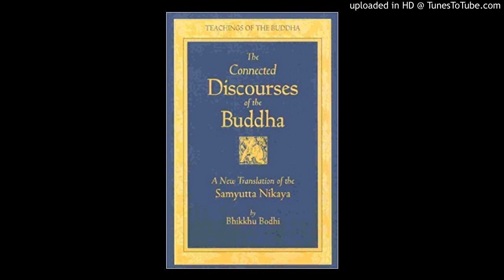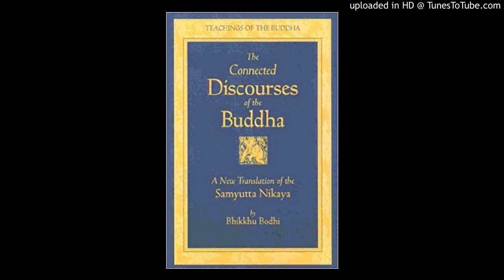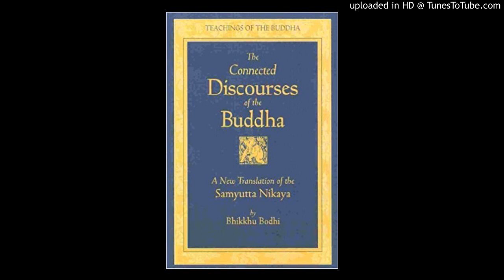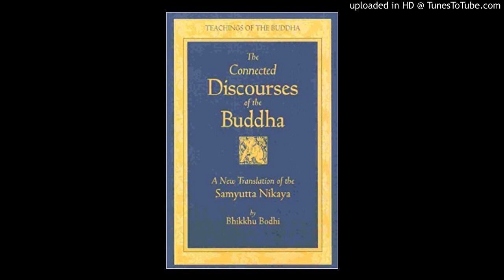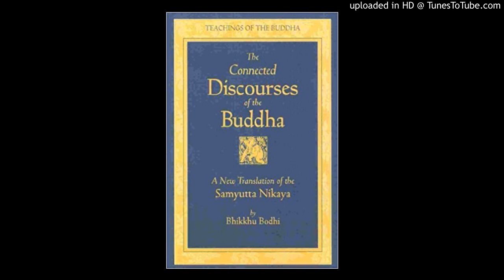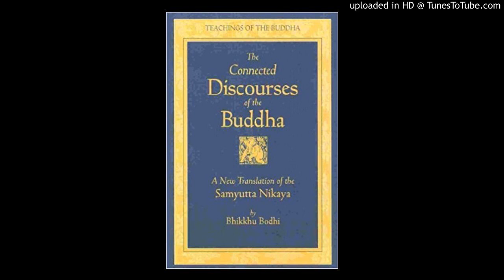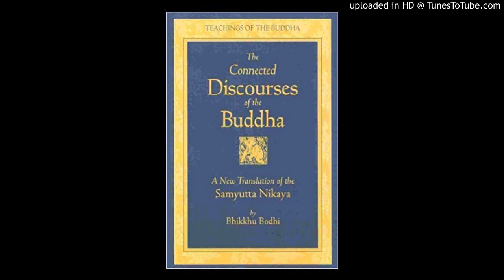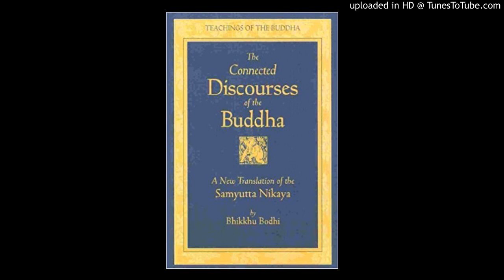Samyutta Nikaya (Part 23/121)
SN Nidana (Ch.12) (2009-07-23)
Treasury of The Buddha's Discourses
RETURN TO THE ORIGINAL BUDDHA'S TEACHINGS
Speaker: Ven. Dhammavuddho Mahathera